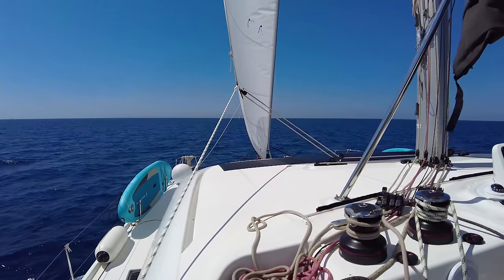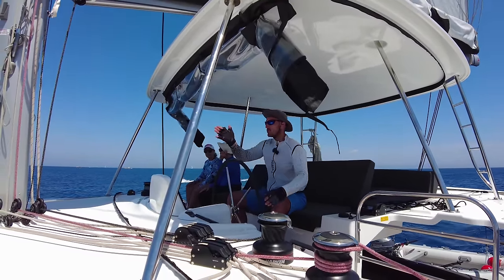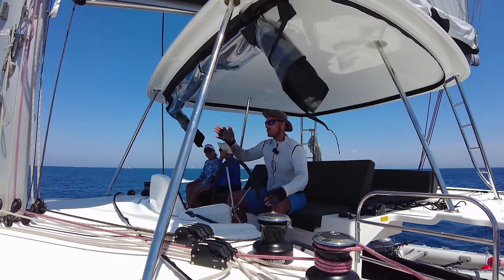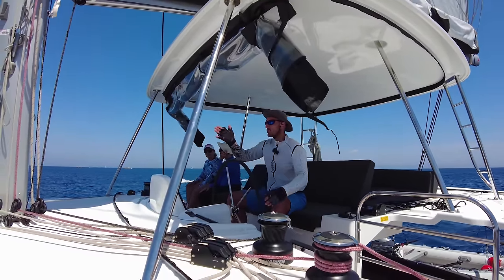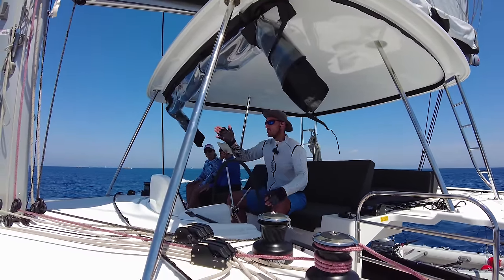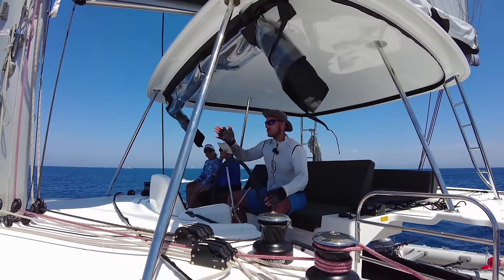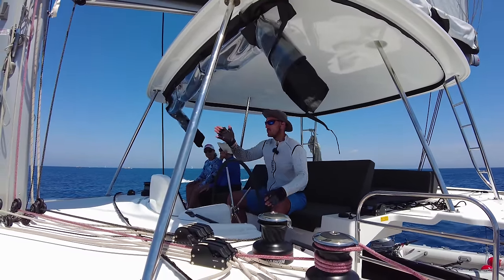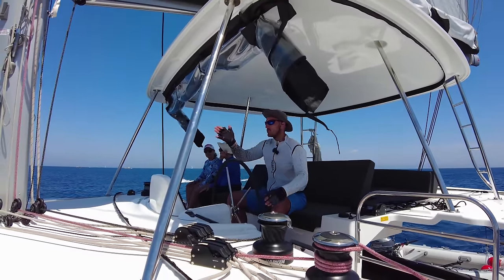How to Sail a Catamaran - 3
How to sail a catamaran part 3. Sailing on Lagoon 46.